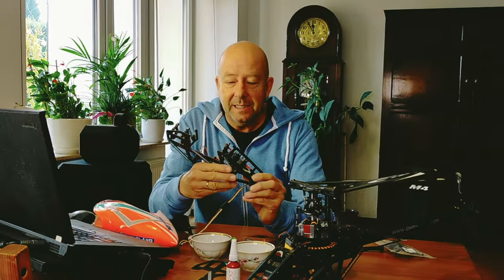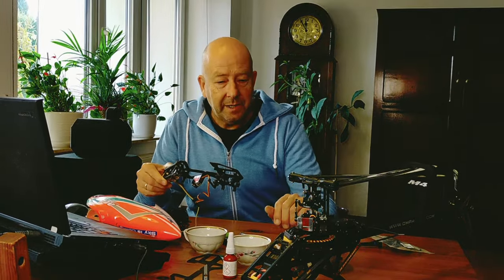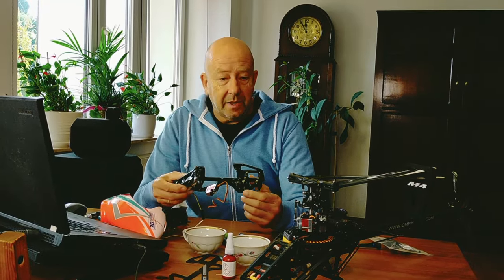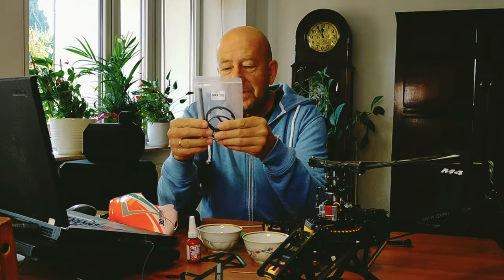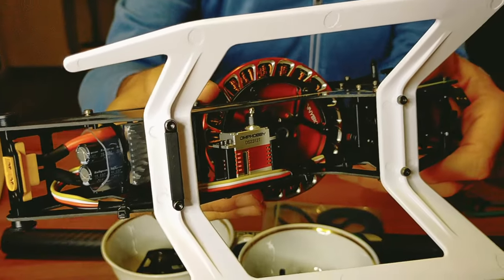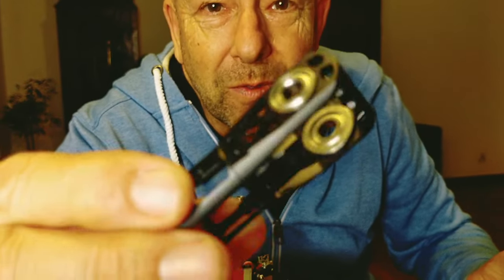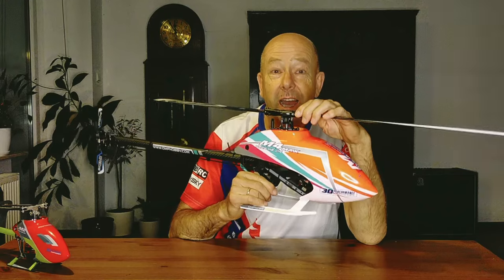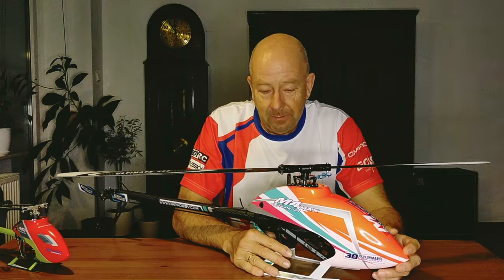So Easy! Why building my OMPHOBBY M4 Max was a pleasure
To build the second heli kit of your life is fantastic: Everything is so much easier and more fun, because you know much better what you are doing. With my OMPHOBBY M4 Max I did everything a bit better! The wiring, the amount of Loctite and where to use it, the electronic setup. It's raining and snowing since I finished my new heli. I hope for better weather and can't wait to get this even more powerful sister of my M4 in the air and do the maiden flight! See you then on the field!